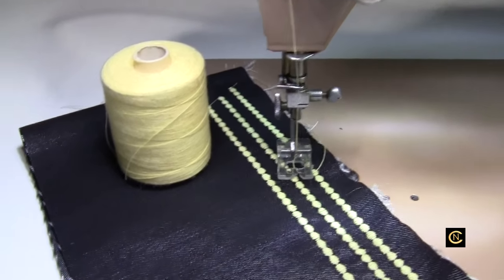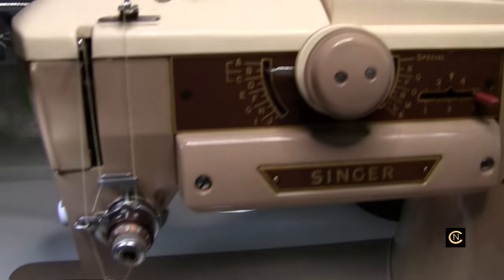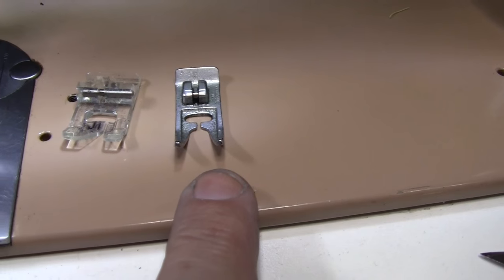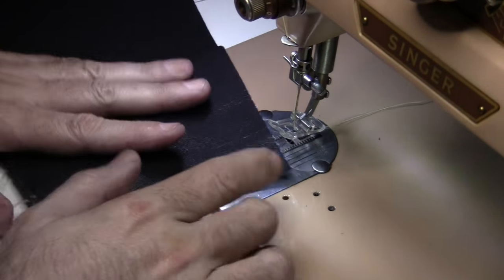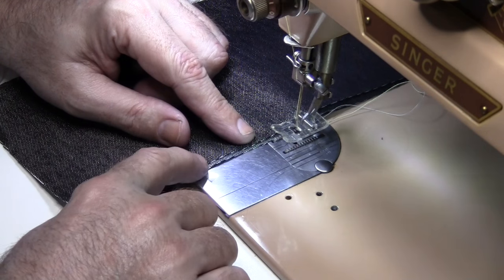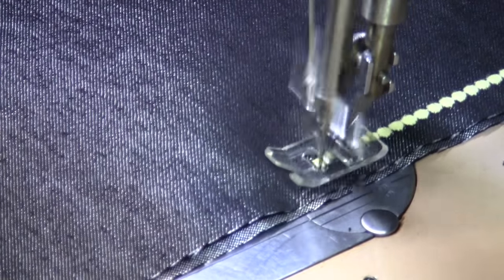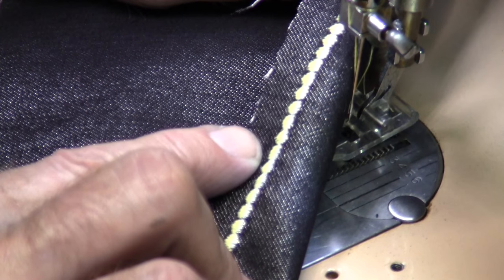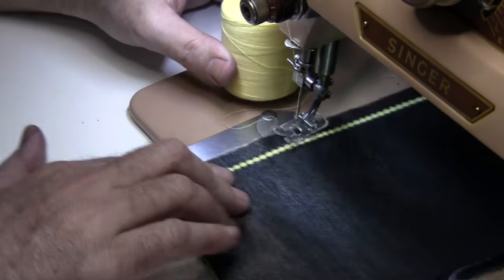Decorative Sewing - Vintage Singer 401A - Satin Stitch Foot